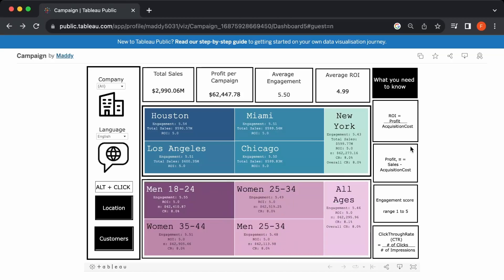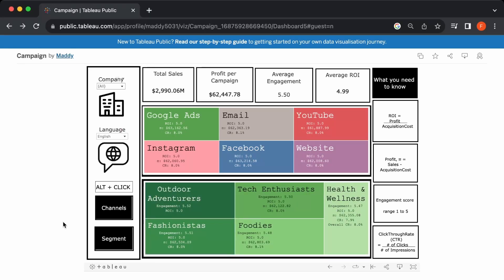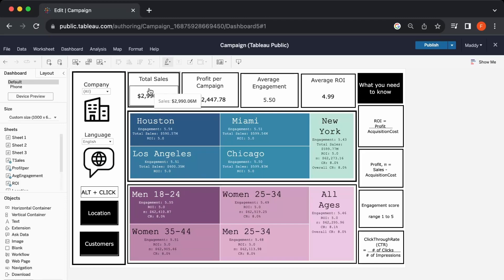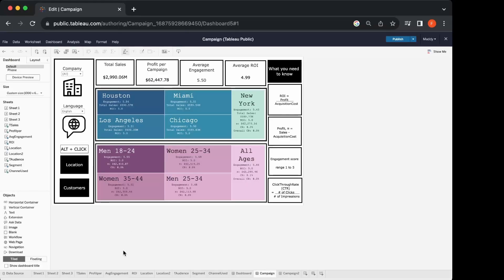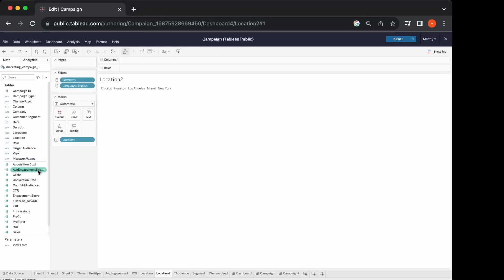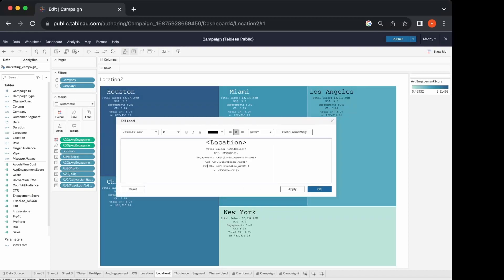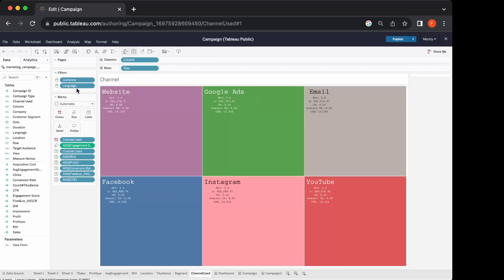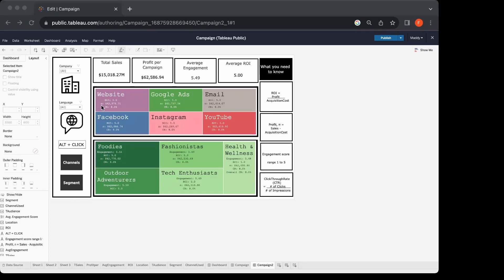Campaign KPI Analytics dashboard with tableau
In this video, I would like to show you how to build a Campaign Analytics tracking dashboard using Tableau tool. The campaign KPIs are set up from the perspective of four pillars in Marketing namely Customers, Channels, Location, and Segment.

Links:
To view the KPI story in Tableau public -

Timestamps:
00:00 Introduction and dashboard walkthrough
01:37 Dataset
02:09 Create overall metrics. Examples: Profit per campaign, Average ROI
03:36 Create Location heat map (based on Engagement score)
05:09 Create FIXED LOD - Overall Conversion rate. Formatting of metrics. (metrics were formatted to discrete)
10:19 Create overlapping heat maps, show/hide button to navigate
10:32 Demo
12:31 Putting everything together in a dashboard
13:09 Building Average ROI
13:54 Building heat maps on dashboard
16:00 Building heat maps navigation buttons
17:12 Goodbye